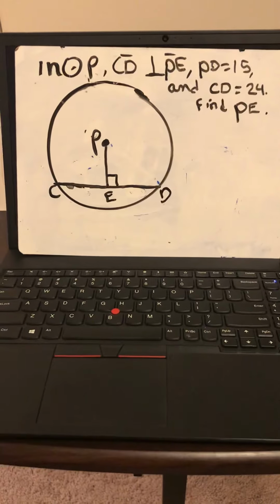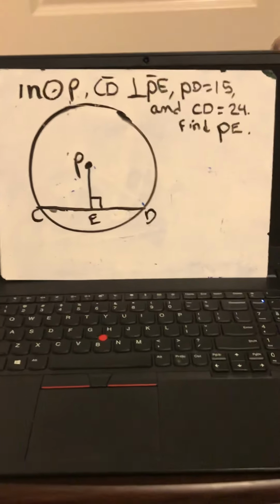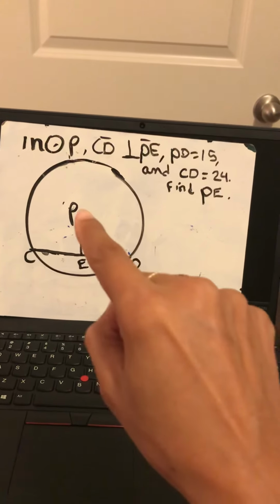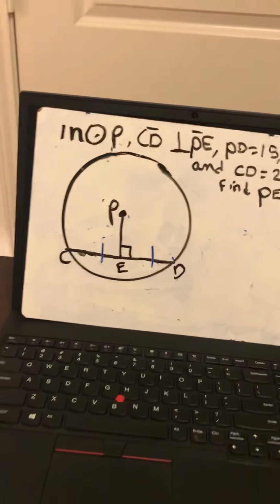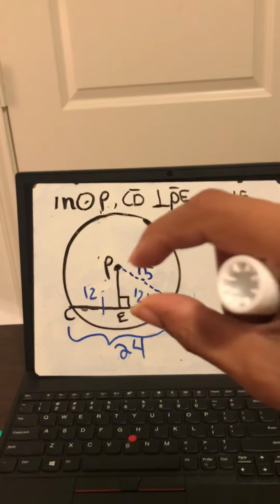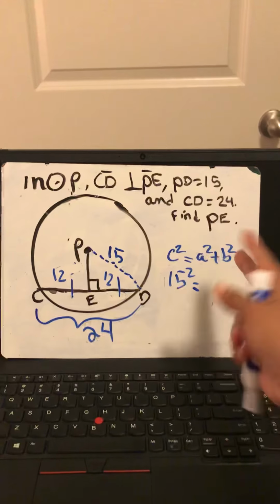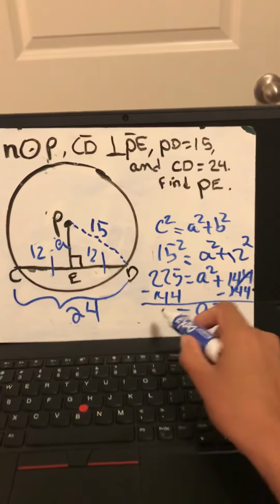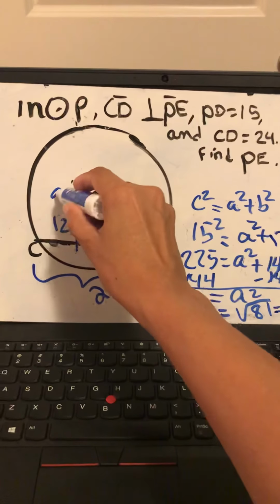Diameters and chords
Perpendicular bisectors divide your chord in half